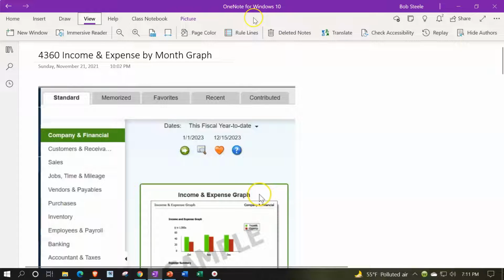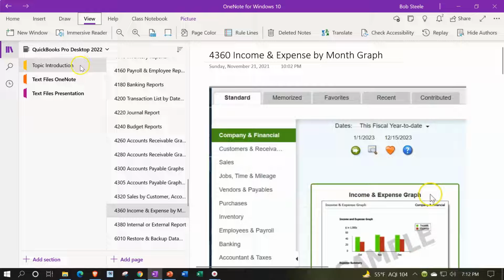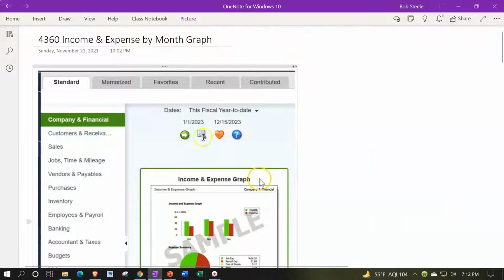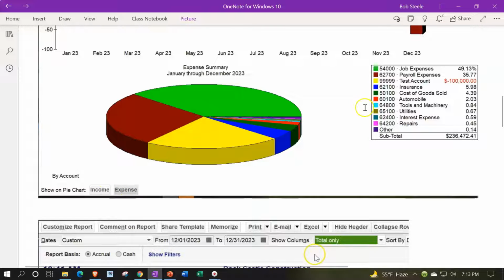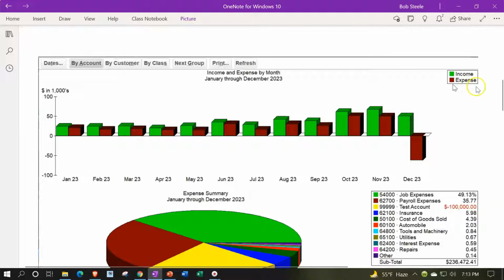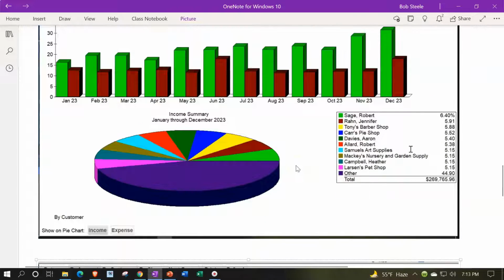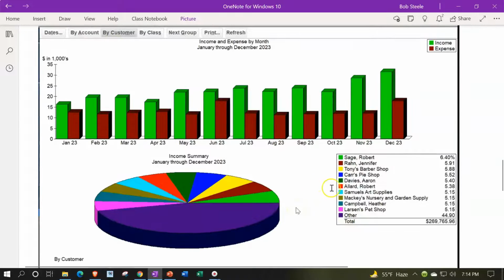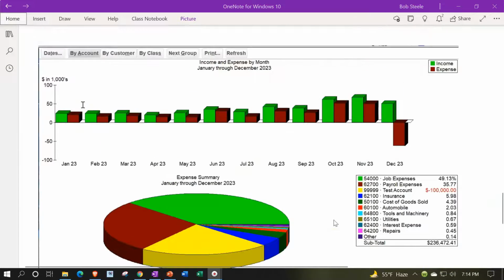Income & Expense by Month Graph 4360 QuickBooks Pro Plus Desktop 2022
Income & Expense by Month Graph